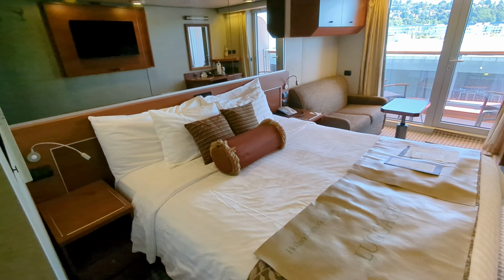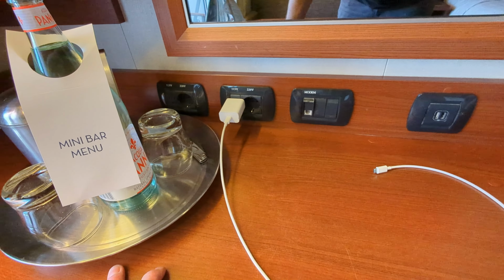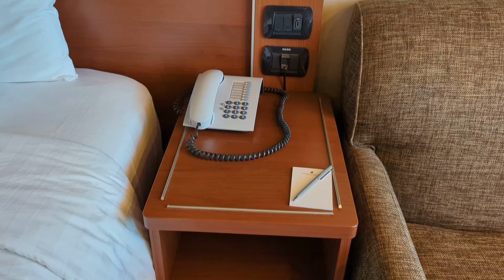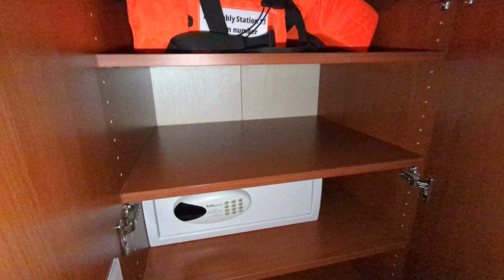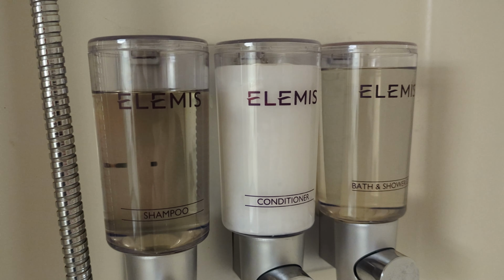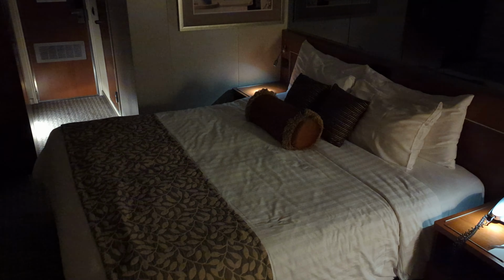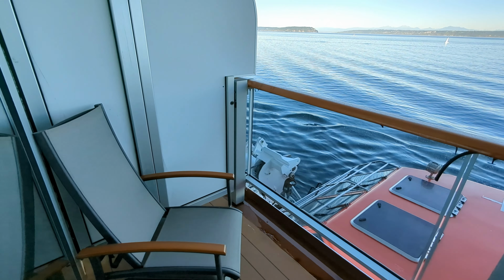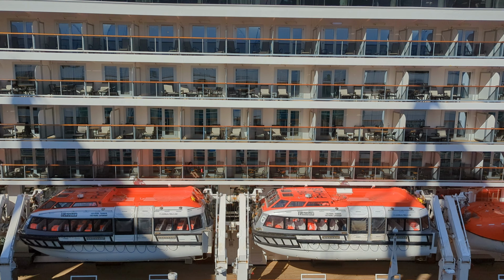Holland America - Eurodam - Verandah Balcony - Cabin Tour - Stateroom Review - 4K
Here is my review of a Verandah Balcony cabin 5117 on Holland America's Eurodam cruise ship.

I sailed on Eurodam, a beautiful mid sized ship from Holland America. She sails to the Caribbean out of Fort Lauderdale or to Alaska from Seattle or Vancouver, depending on the time of year.

For the blog review of this ship, visit the Let's All Cruise website, where I also include actual room dimensions: